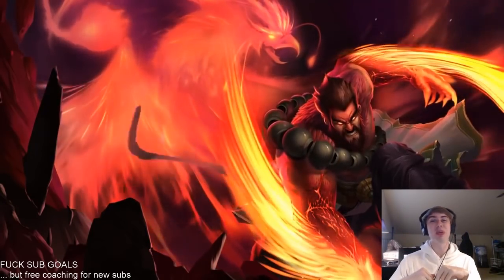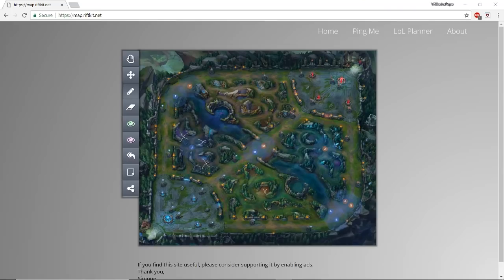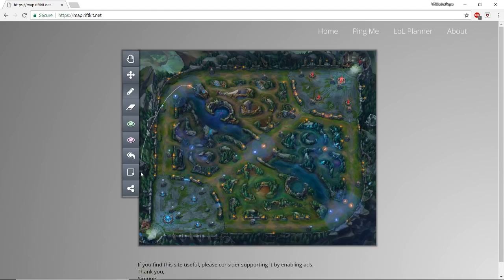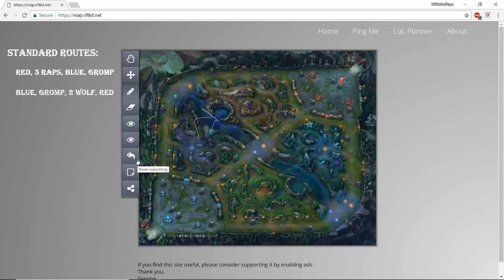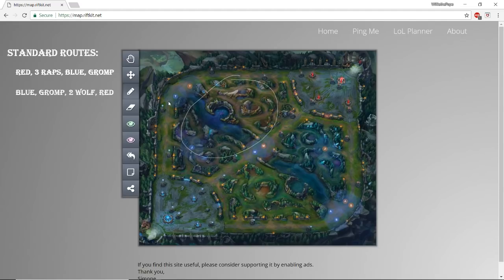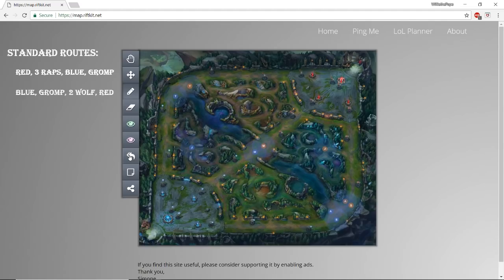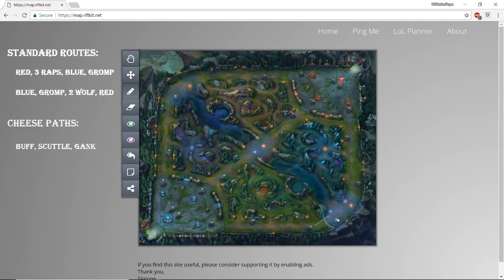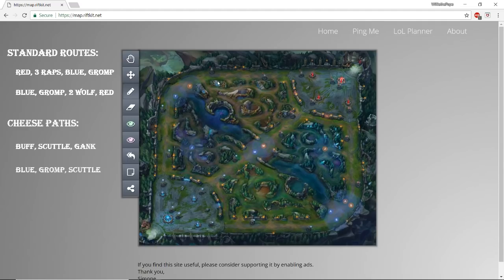Willie's Guide to Pathing in 8.10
BOYS here's a quick guide on how to path in 8.10, hope it helps some of y'all out. Be caerful going for the lvl 2 ganks, as they will set you behind immensely if anything goes wrong. Also, try your best to track the enemy jungler, as one countergank in the early game can shut down the opposing jungler for the next 10 minutes.